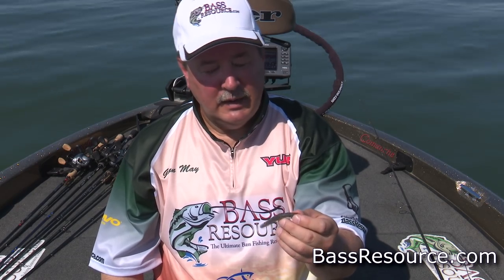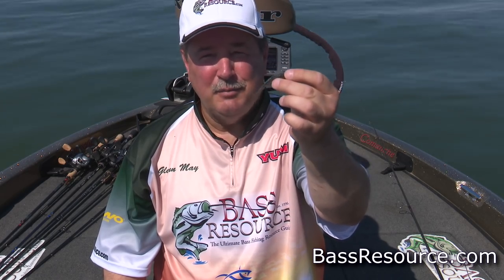How To Fish A Reaper | Fishing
Reaper bass fishing tips and techniques that are proven to catch more fish! Here's how to fish the Reaper in detail to catch more bass. Includes underwater video!